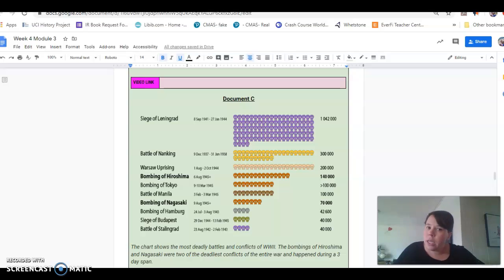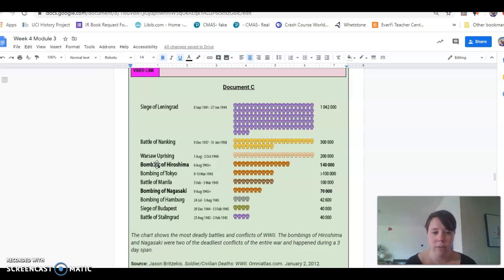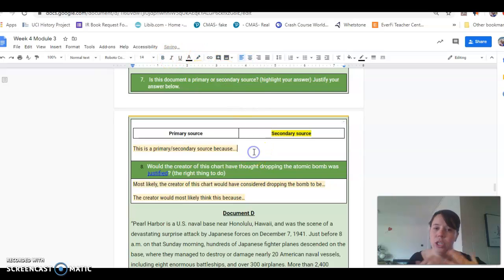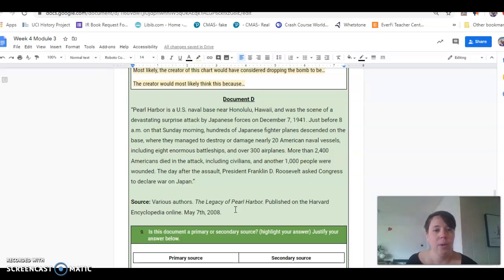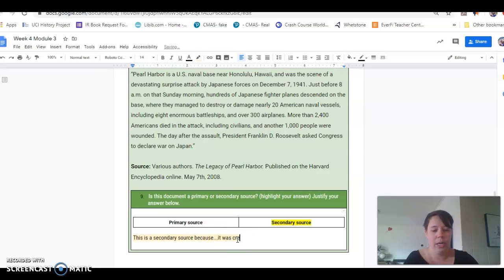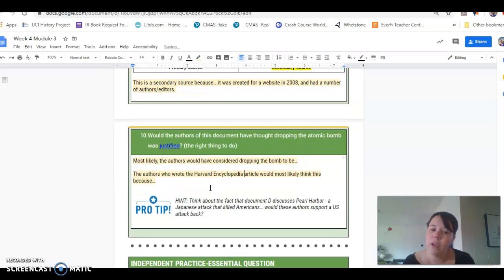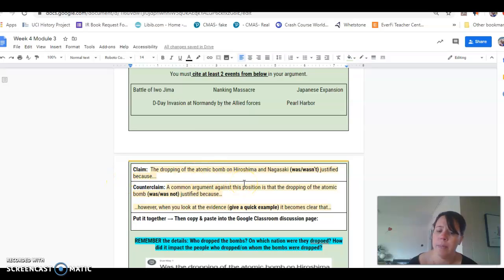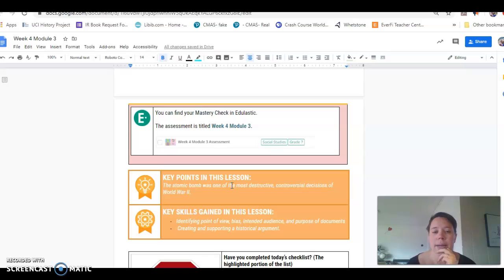Week 4 Mod 3: Guided Practice Doc C & Doc D + IP & MC